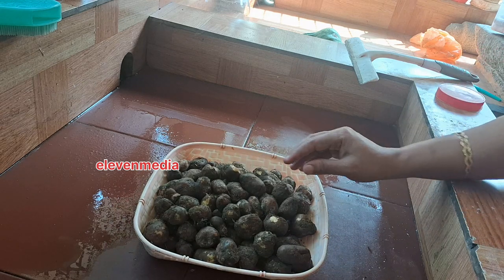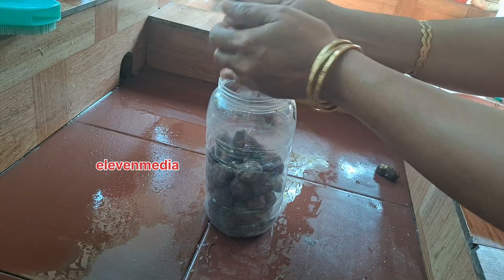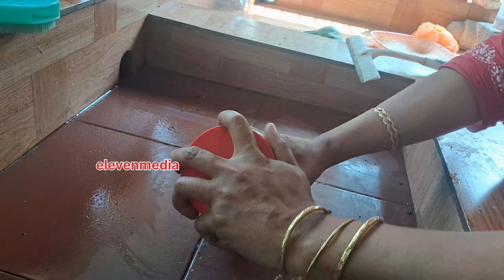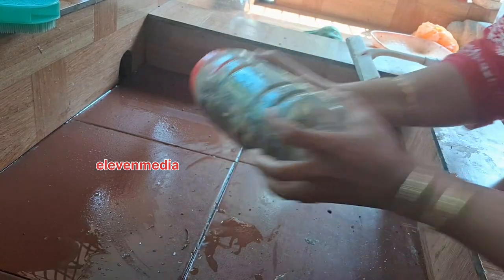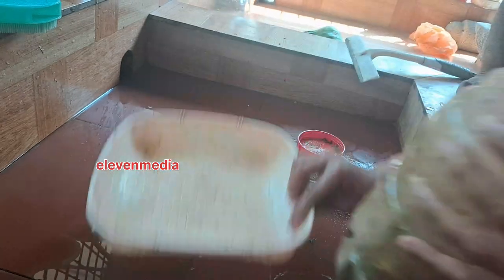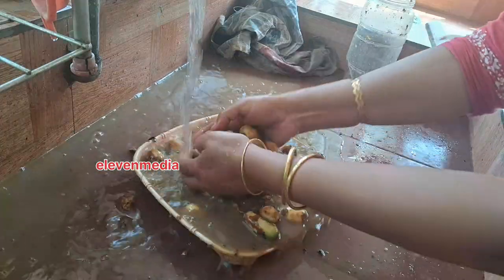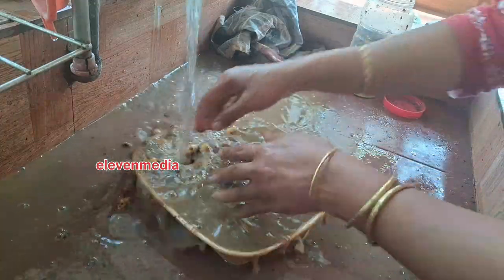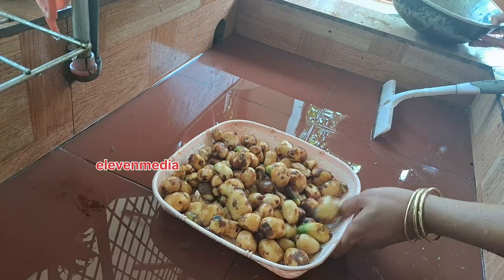ഇതു ഉപയോഗിച്ച് നോക്കു